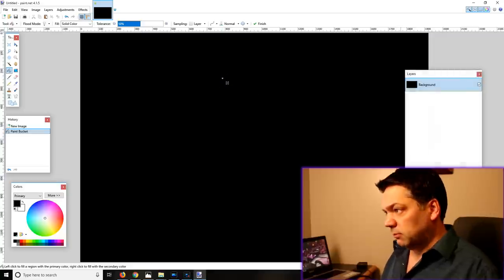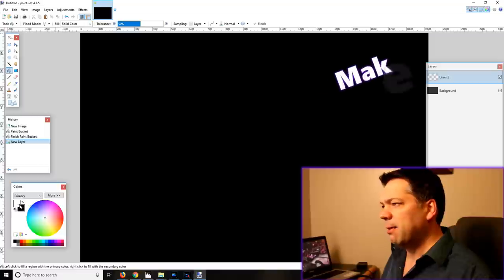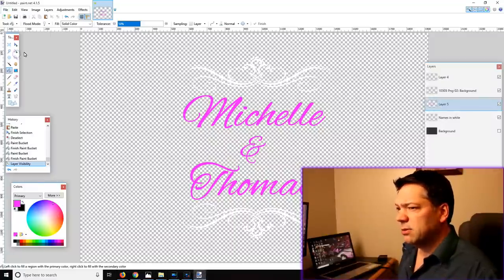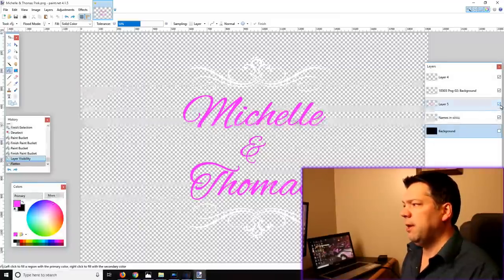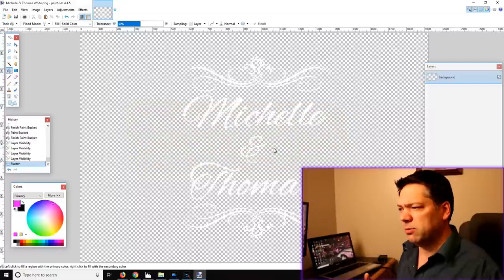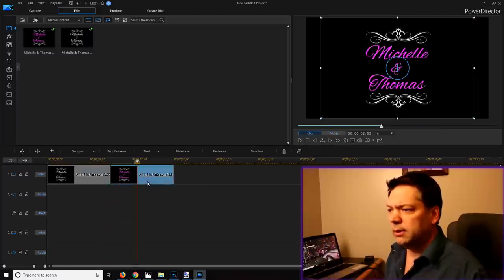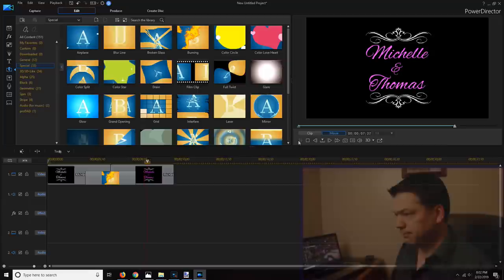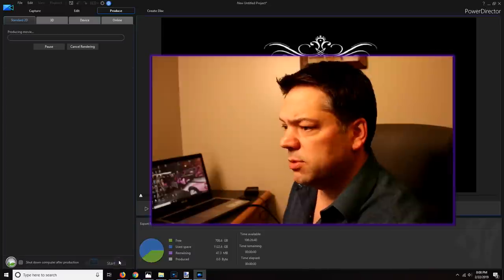Monograms for Video Projectors and the Mobile DJ - a basic tutorial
In this video I explain how to make a basic Monogram for video projection.  If you are a DJ offering Monograms, using a video projector  is a great way to add more to your show as well as MAKE MORE MONEY! I will also touch on how to get rid of the Projection "BOX", some basic specs for the equipment needed as well as some free programs to help along the way.  I will make a Monogram and a small twist to it.  Also shown are a few things that you can do with Grand VJ. Beginner djs can benefit from this lesson as well as it is an easy way to earn more income.

The Projector I Use:

Video Editing Software:

HDMI Cable:

SD CARD:

Mini PC:

Grand VJ:

Grand VJ XT PRO

Projector Case:

Canon SL-1 for YouTube, a Photo Booth and documenting events in Pics and Vids. Stock 18-55 Lens.

GoPro Hero Silver

Sure LensHopper VP83 On Camera Shotgun Mic